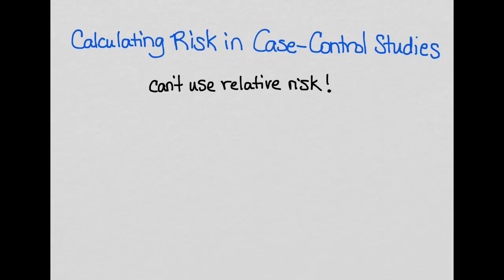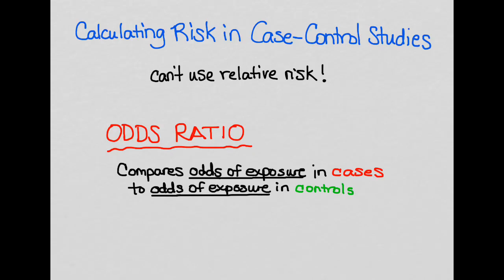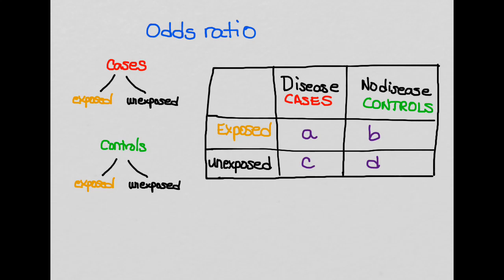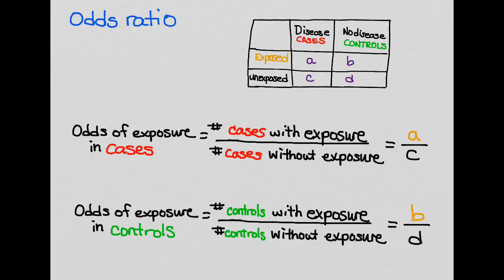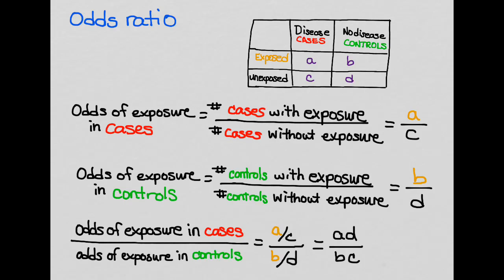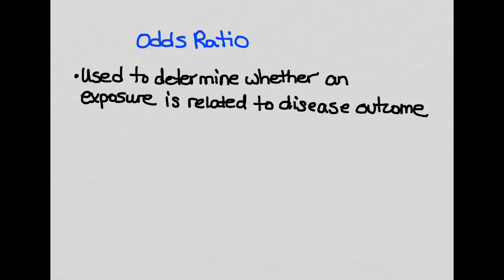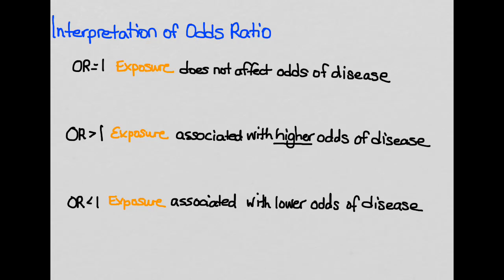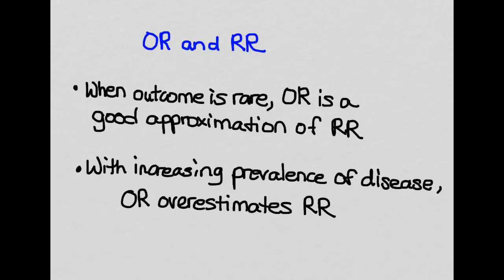Using Odds ratio in case control studies